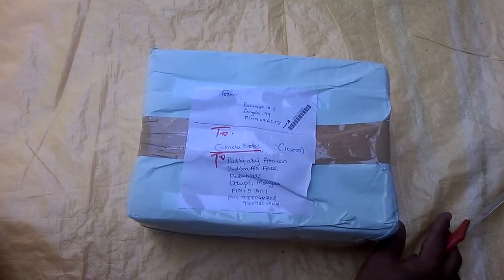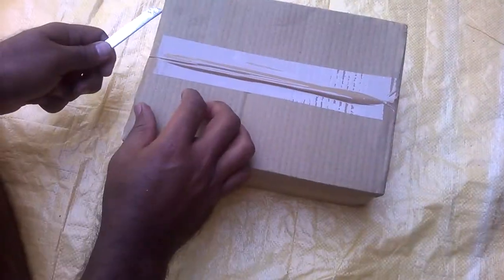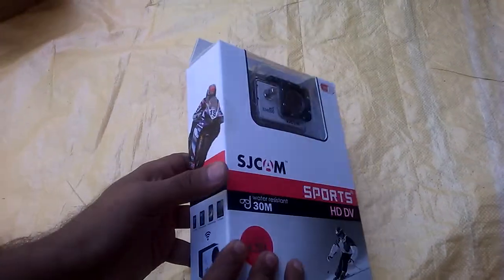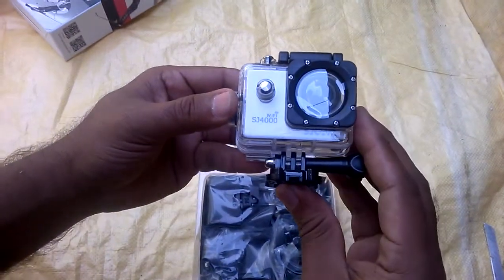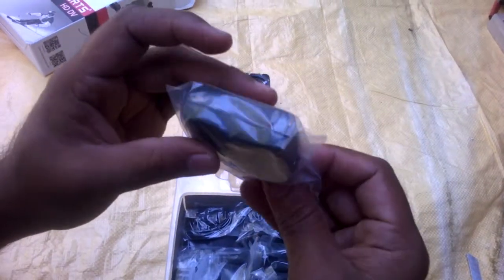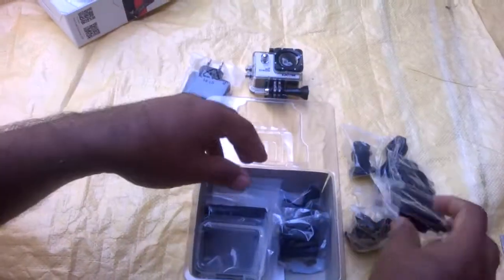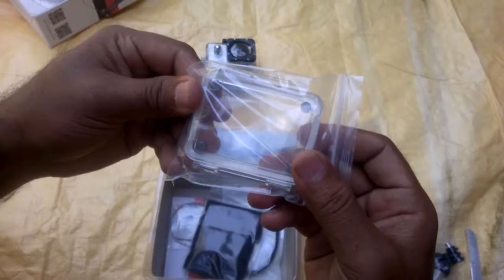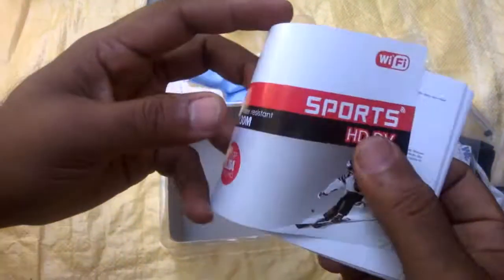sj4000 wificam unboxing